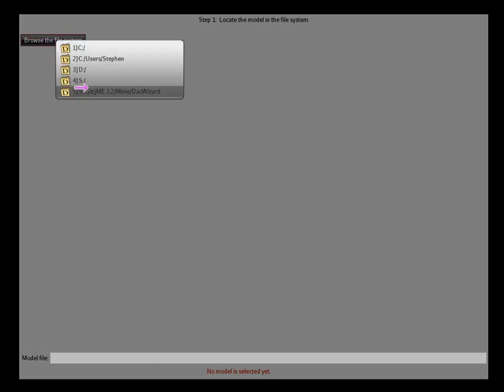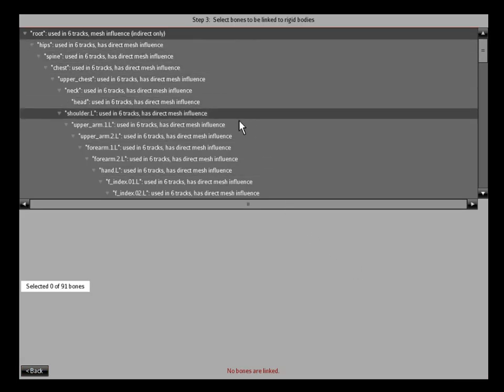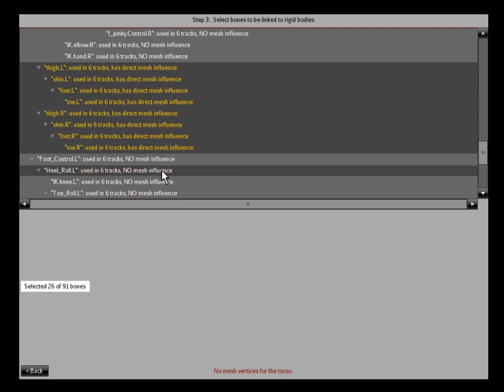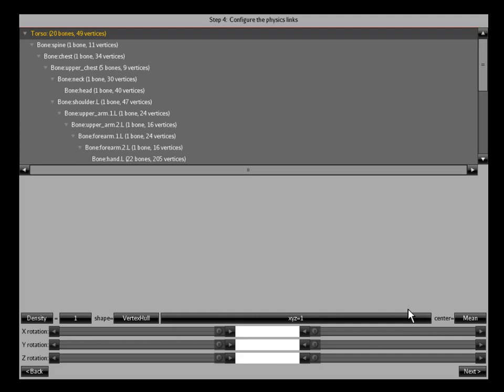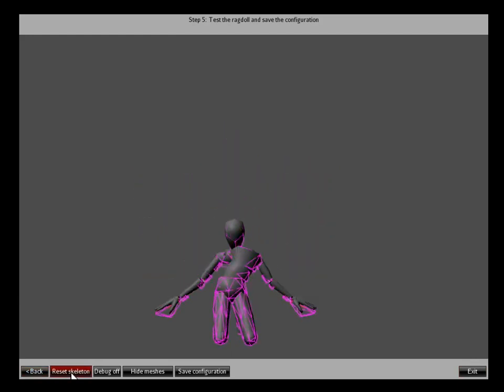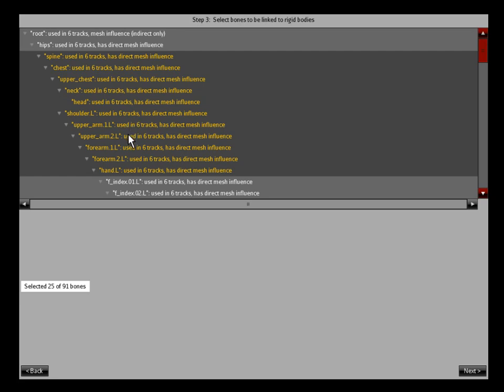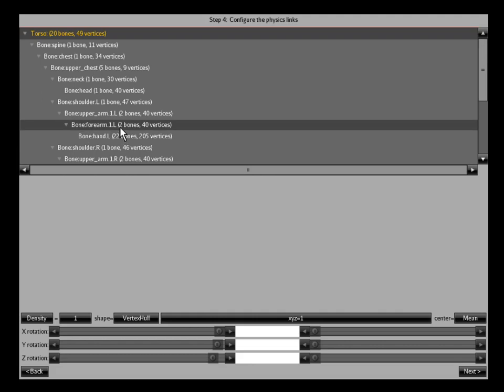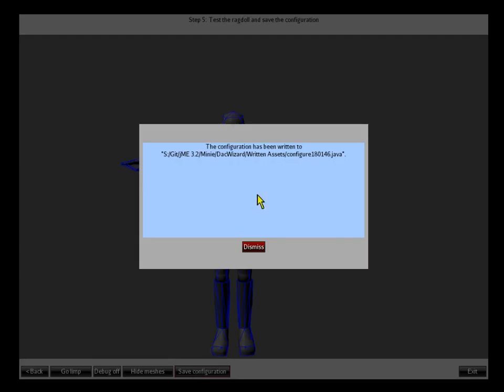DacWizard walkthru - April 15, 2019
The new DacWizard application makes it easier to configure DynamicAnimControl for new models.

license.